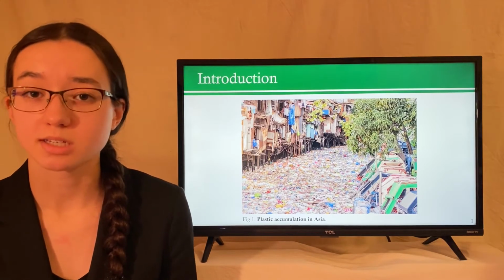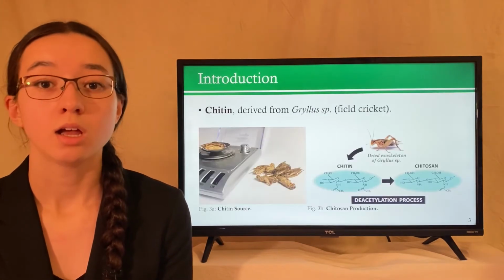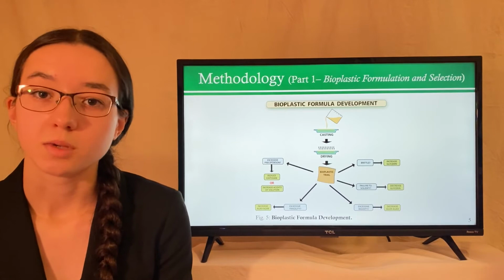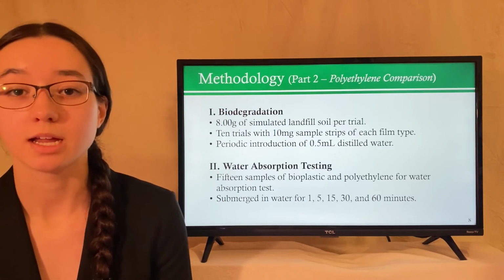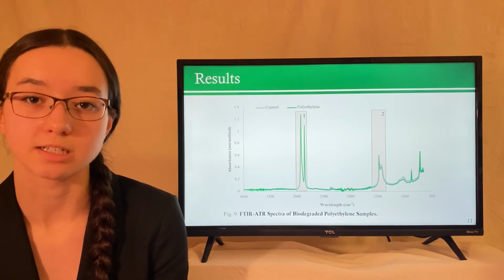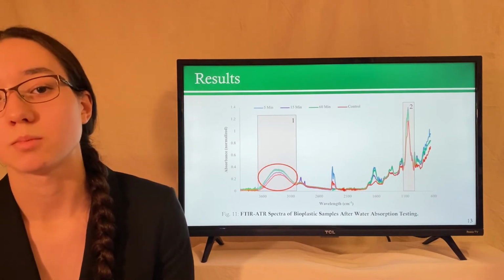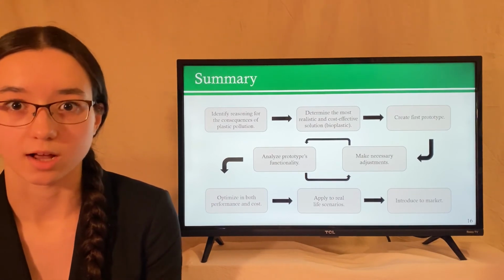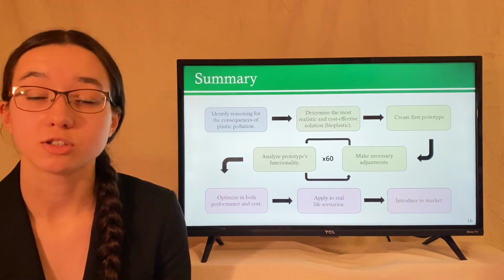Lana Van Note, Jersey Shore Junior Science Symposium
Lana Van Note of the Marine Academy of Technology and Environmental Science with a presentation about her project entitled "Comparing the Biodegradability of Petroleum-Based Plastic with a Novel, Sustainable Bio-plastic Alternative."

The primary goal of the Jersey Shore Junior Science Symposium (JSJSS) is to promote research and experimentation in the sciences, engineering, and mathematics at the high school level, and to publicly recognize students for outstanding achievement. The two-day event includes presentations from New Jersey high school students on their individual science research projects. Schools are welcome to register and attend as observers